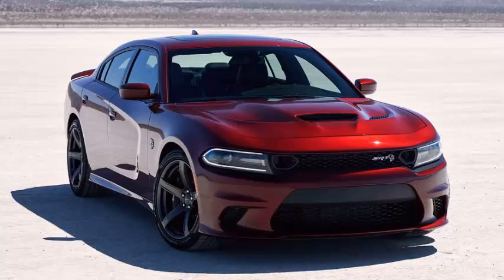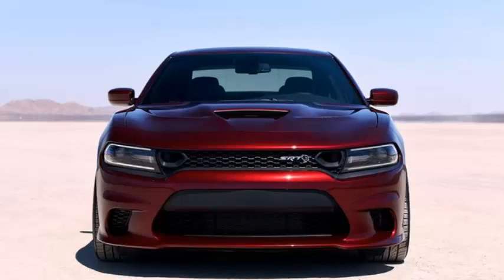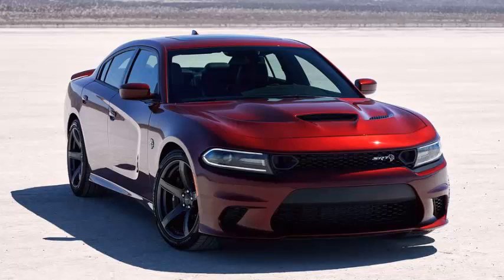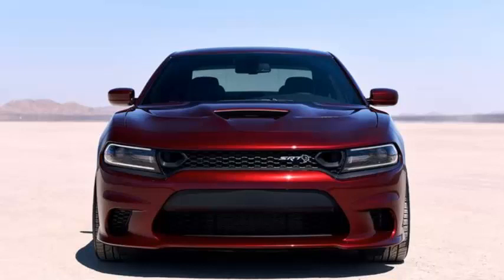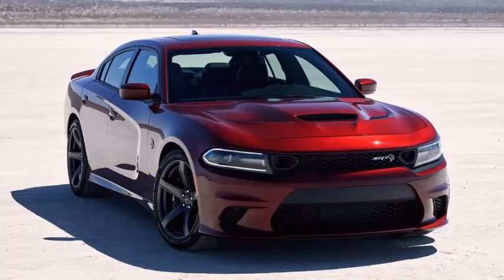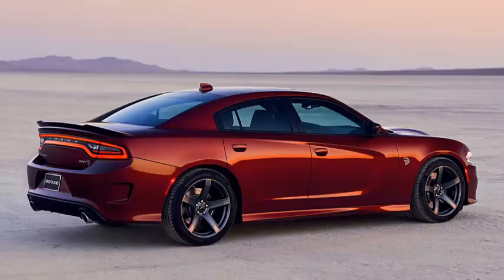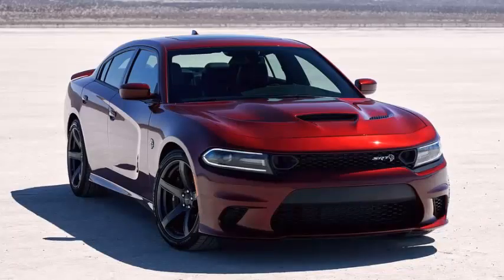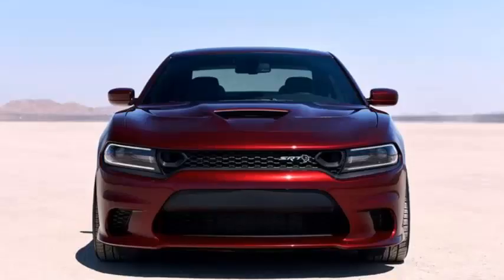Is 2019 Dodge Charger Hellcat getting a new look and more performance? Get the amazing details here!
2019 Dodge Charger Hellcat gets a new look, more performance features - Roadshow
Good news for fans of everything related to the rear wheels and powerful: the Dodge Charger SRT Hellcat has been renewed for the 2019 model year, as we saw in a preliminary photo, and has even more features to help you go as quickly as possible.

The visual update of the Hellcat SRT is not exactly transformative, but a new grid will be detected with two new air intakes that are designed to help channel fresh air to the 6.2 liter supercharged V8 (as before, 707 horsepower ago) and 650 feet-pounds of torque). A black satin hood is now an option, as are the 20-inch "Brass Monkey" wheels and an Alcantara interior package. The new grid design also applies to the Charger R / T Scat Pack, which has a 6.4-liter, 485-hp V8 engine.

What is even more exciting, however, is that the Charger Hellcat 2019 receives several performance tricks learned from its mischievous cousin, the Challenger SRT Demon. These include a rear cooler, which pumps coolant through the charger's air cooler to reduce supercharger temperatures to increase power, and Torque Reserve, which operates with launch control to precharge the supercharger by closing its valve. derivation and deliberately failing the engine.

The 2019 Charger Hellcat also adds electronic line lock, which locks the front brakes. That's great, because until now it was very difficult to burn in a 707 hp car with rear-wheel drive. The line lock is also offered in the Demon, as well as in cars like the Ford Mustang. In addition, Launch Assist is an improvement to the car's launch and traction controls that aim to prevent the axle jump by proactively adjusting the engine output.